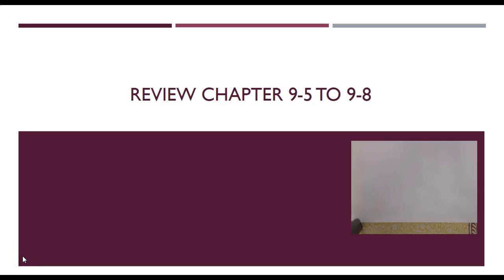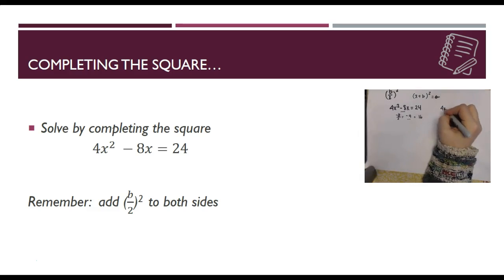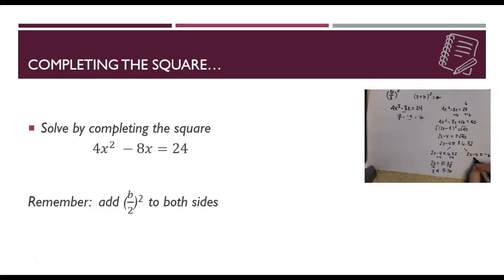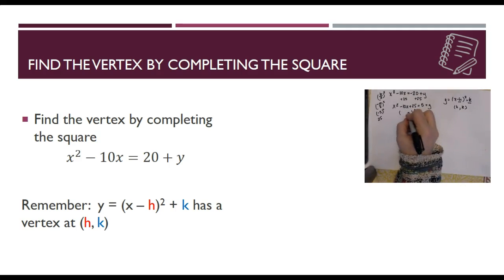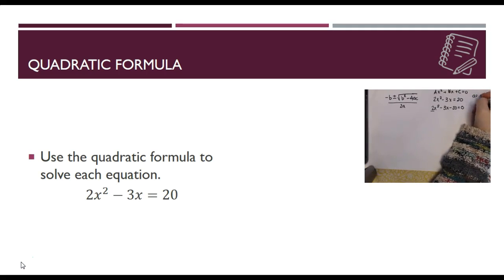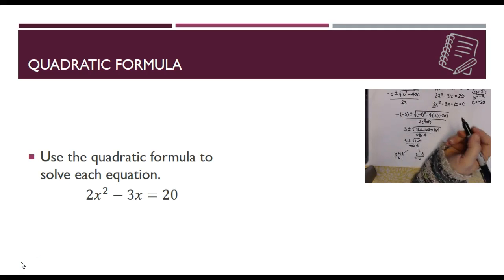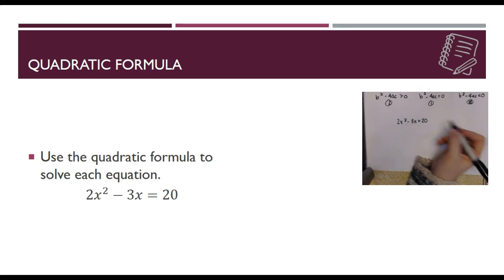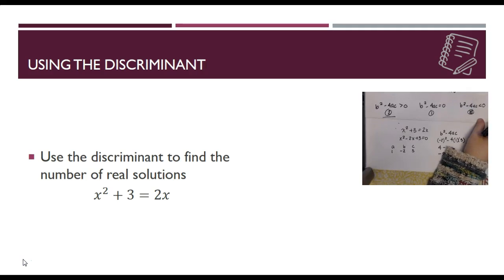Review 9-5 to 9-8 Part 1 ALge 1